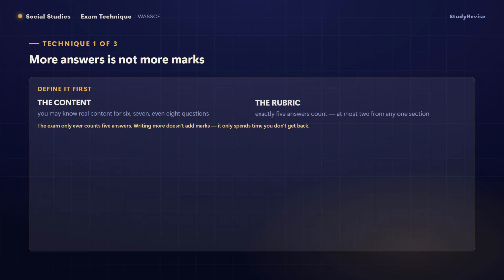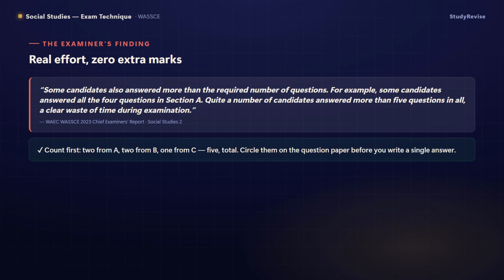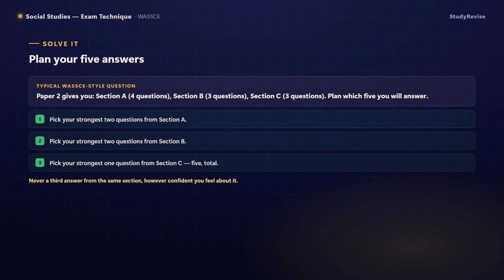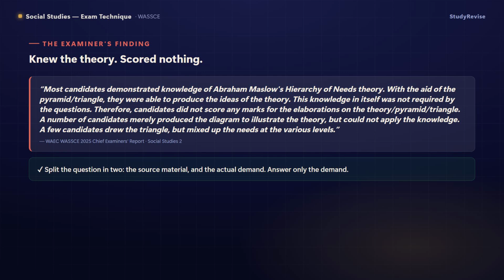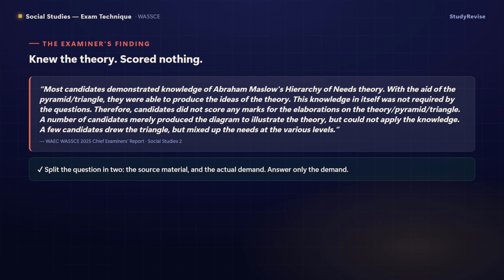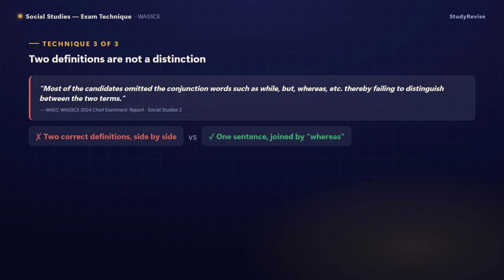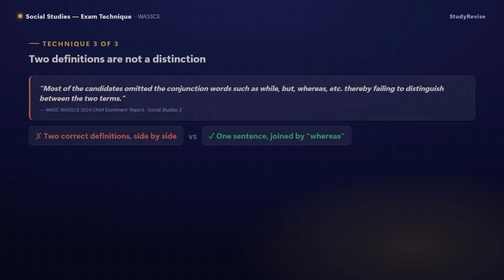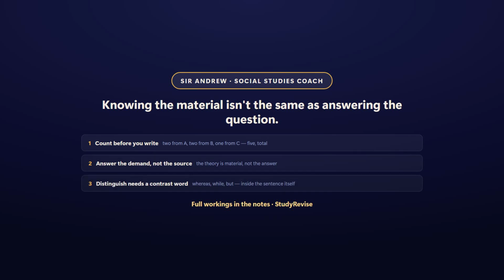WASSCE Social Studies — Exam Technique: Where Candidates Quietly Lose Marks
The marks WASSCE Social Studies candidates lose that have nothing to do with knowing the content — pulled straight from WAEC’s own Chief Examiner’s Reports. Answering more questions than required (a clear waste of exam time), reciting a theory without applying it, dropping the exact word the mark scheme wanted, and reading only half of a bundled question. Each finding gets the examiner’s language first, then a specific, sentence-level fix — with real worked examples.

In this lesson:
• Answer the required number — no more
• Apply the theory, don’t just recite it
• The exact word the mark scheme wants
• Read every part of a bundled question

Free practice on these topics — StudyRevise.com. Search "Social Studies" on Study Revise for the rest of the series.